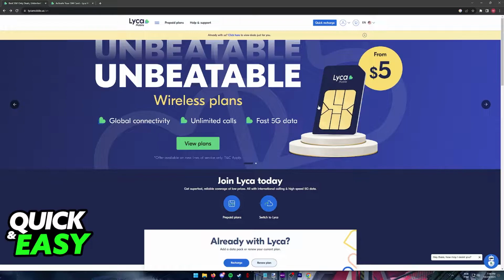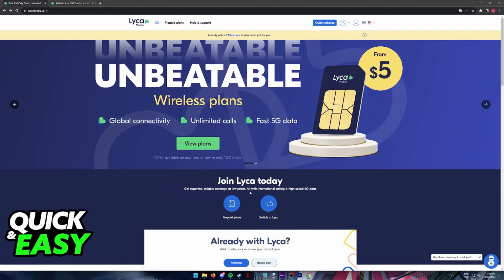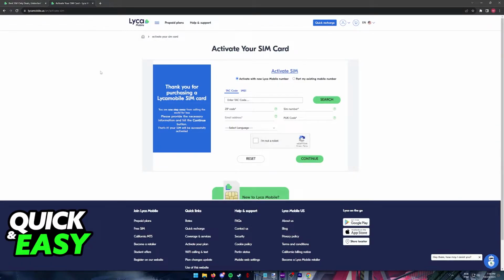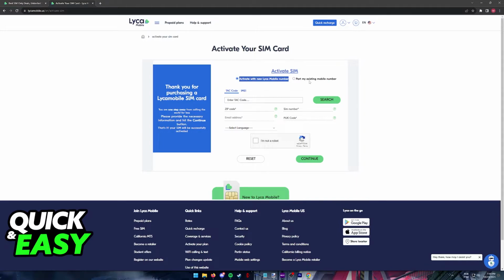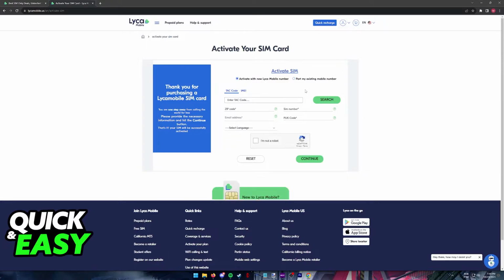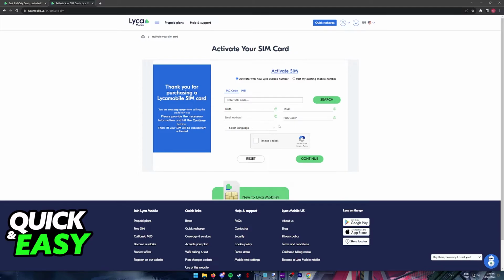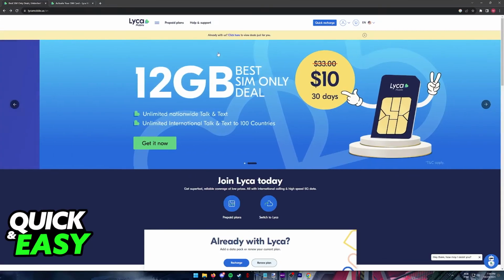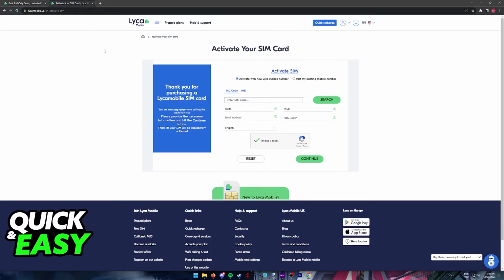How To Activate Lycamobile Sim Card USA (Very Easy!)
In this video I will solve your doubts about how to activate lycamobile sim card usa, and whether or not it is possible to do this.

Welcome to the video: How To Activate Lycamobile Sim Card USA
I hope I have helped you with the video!